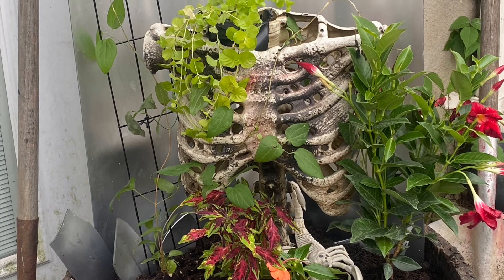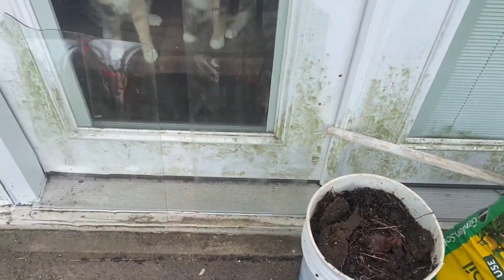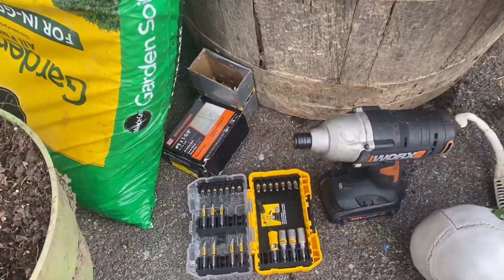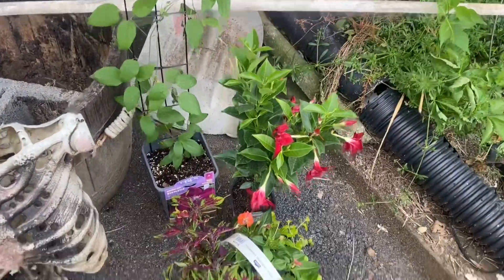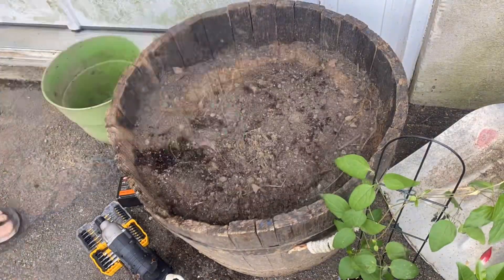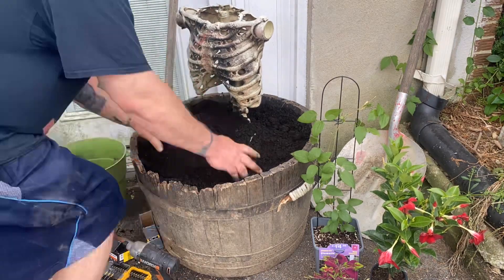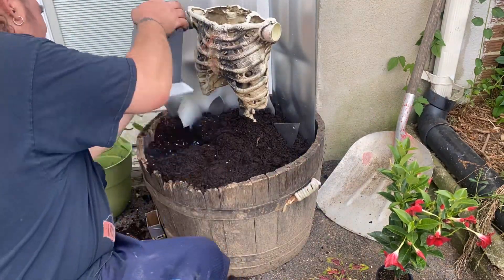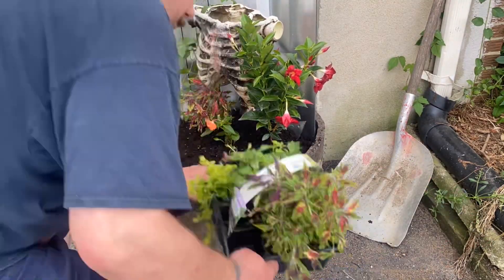Spring Halloween edition planter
Making a Halloween spring planter ……..spring halloween homemade diy diy halloween props, diy halloween decorations, halloween diy, Halloween props diy